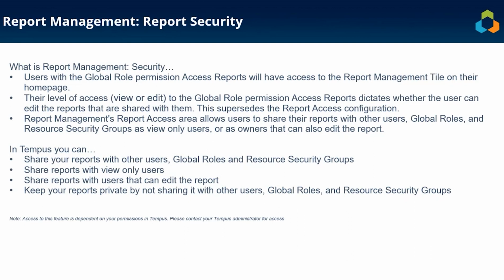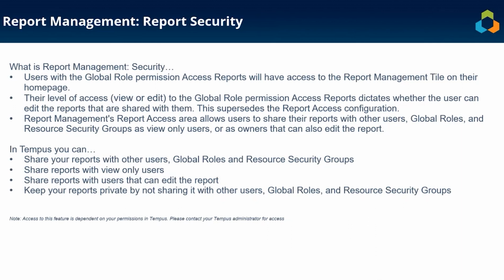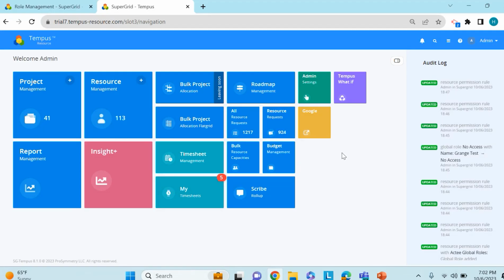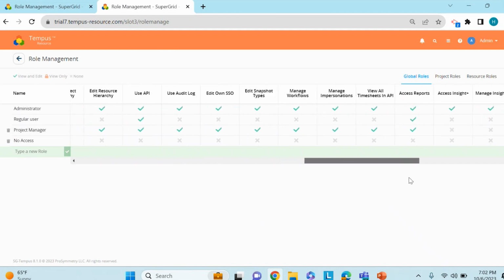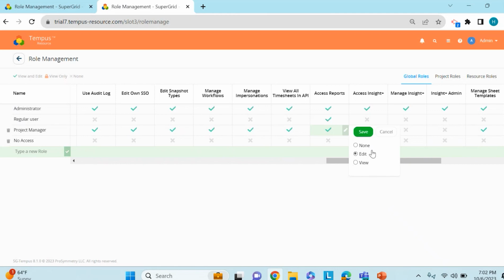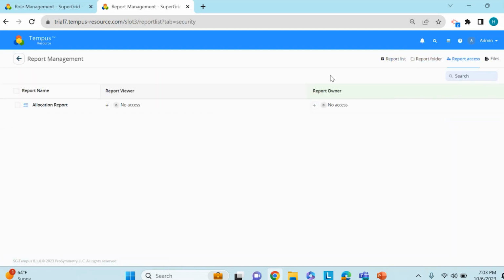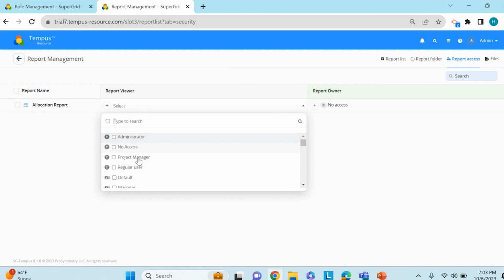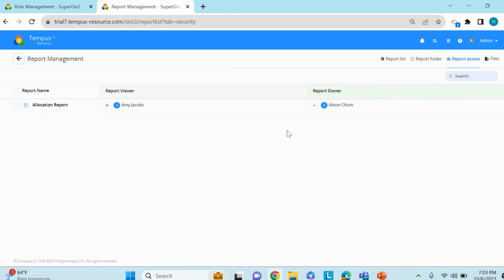Tempus Report Management Security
Hannah Fox, Support Specialist with ProSymmetry, explains how to set up report access rules in Tempus Resource. Report security permissions are defined in Role Management by Tempus administrators.